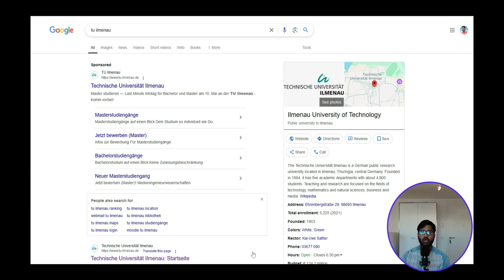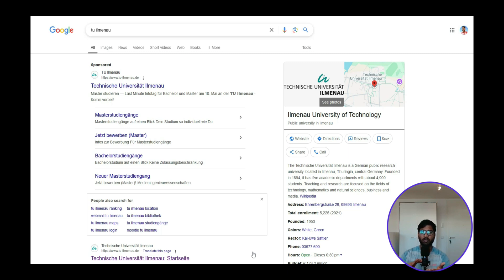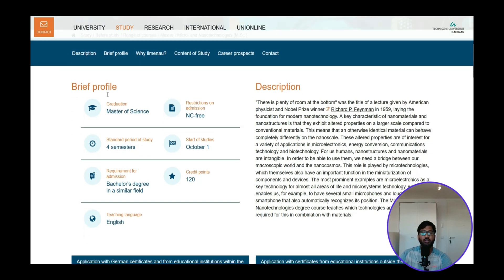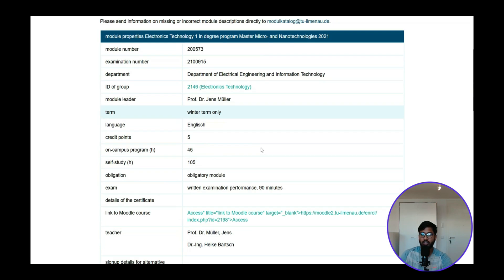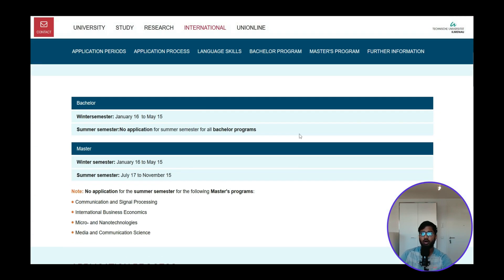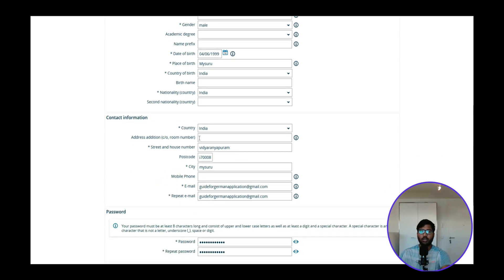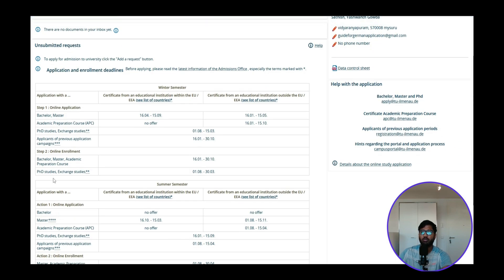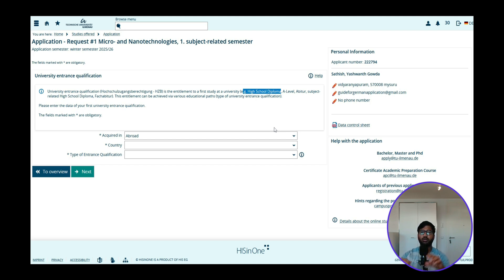HOW TO APPLY | MSc | MICRO- AND NANOTECHNOLOGIES | TU ILMENAU | PART 1| REQUIREMENTS & REGISTRATION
In Part 1 of this two-part series, I guide you through the application process for the Master of Science in Micro- and Nanotechnologies at Technische Universität Ilmenau.

This video covers eligibility criteria, required documents, and the step-by-step registration process on the university’s application portal. Follow along to get started on your application successfully!